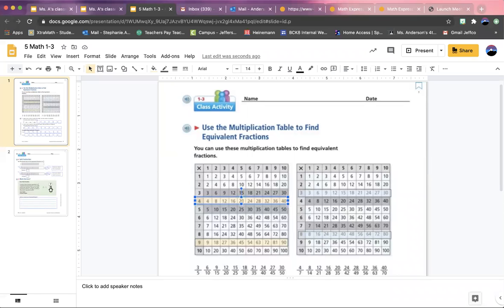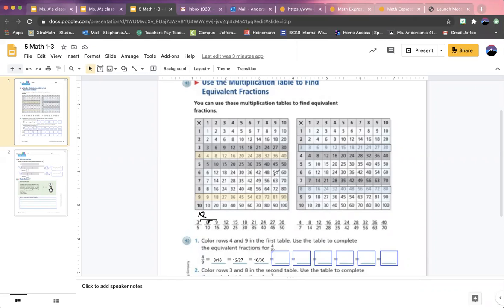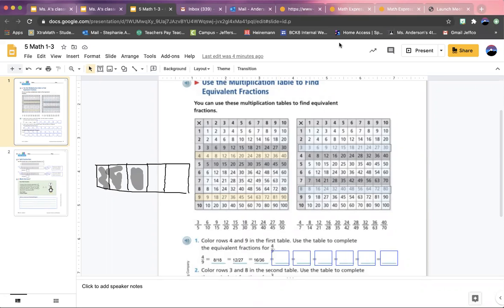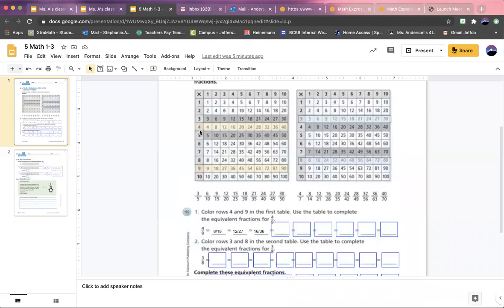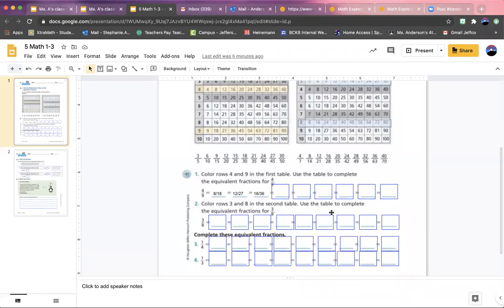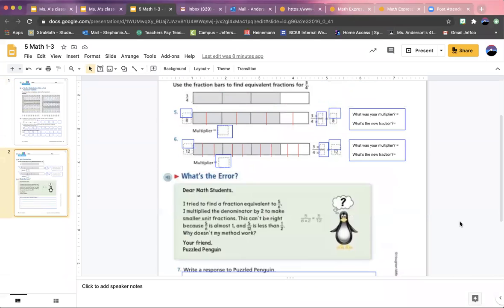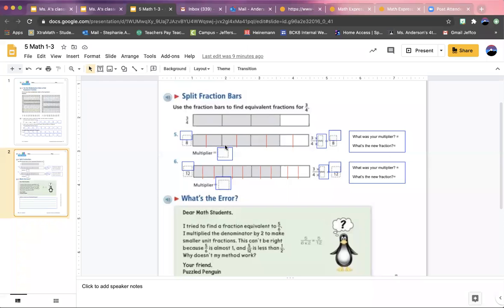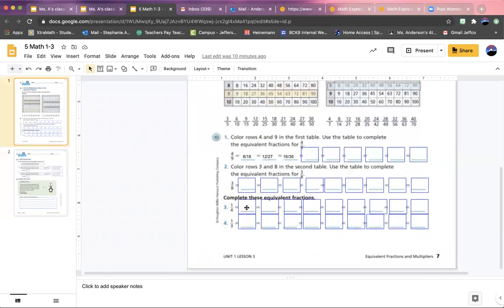5th grade math 1-3